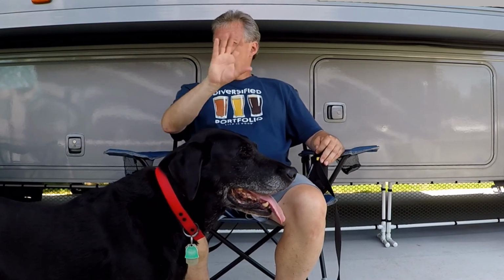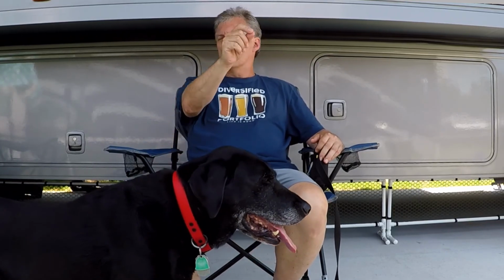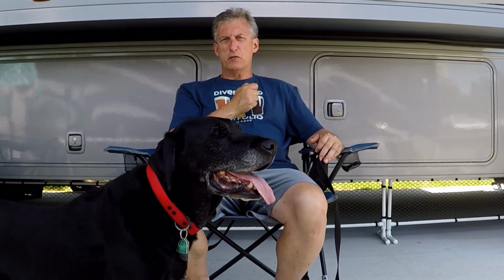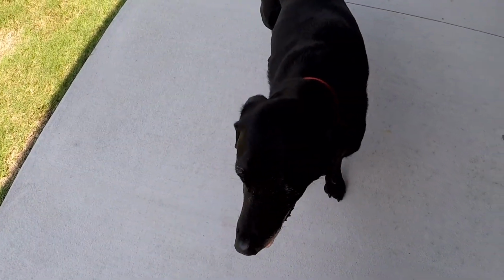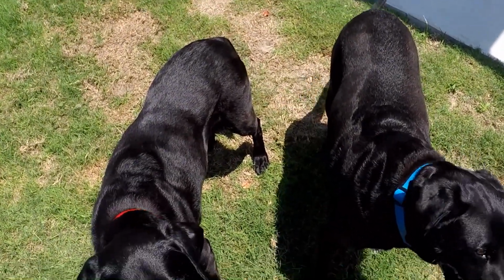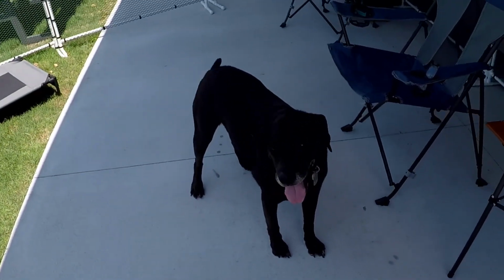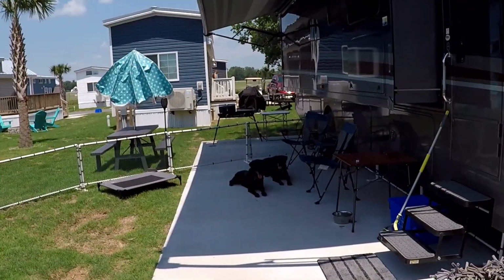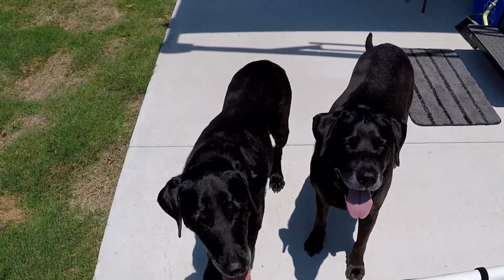3-Bark Rule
The 3-Bark Rule establishes it is ok to alert bark. It shows your dog you respect his communication and it ends barking with a simple, pleasant cue. In this video I show you how to teach it to your dog.